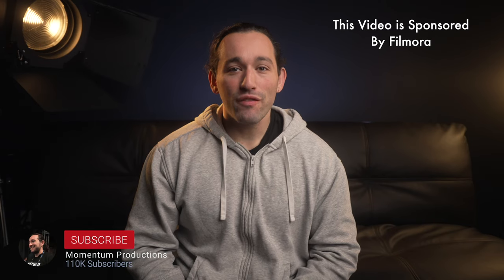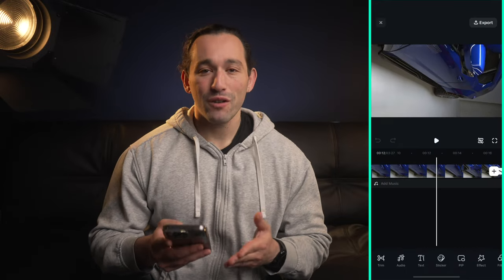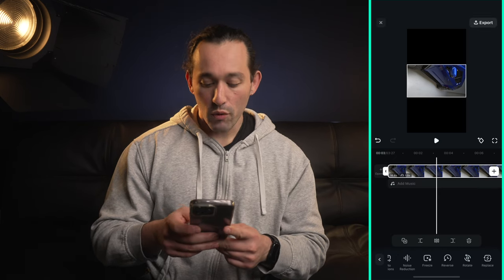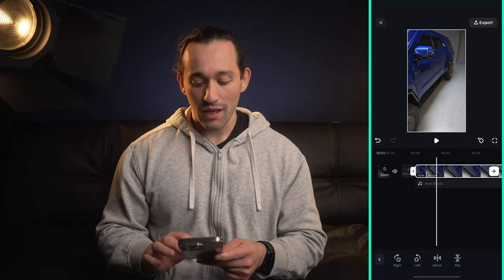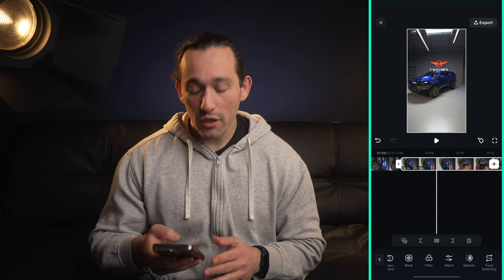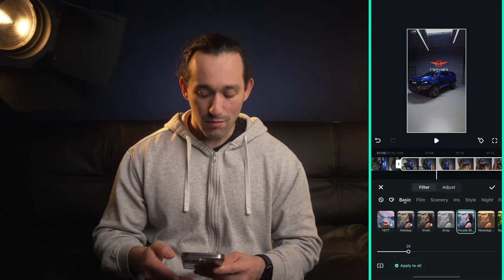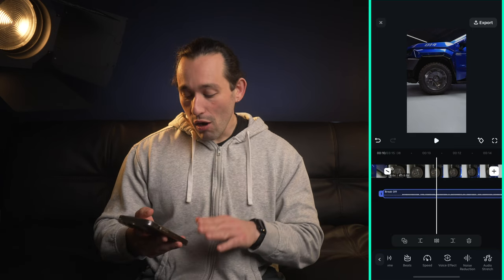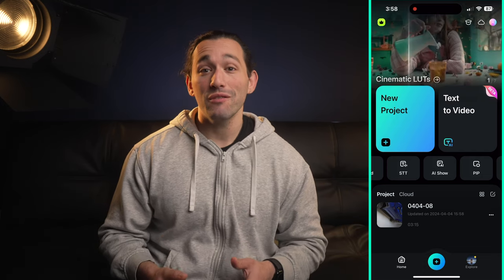This Video Editing App Has It All! | Filmora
Camera Gear Used in Video:
► FH50 BI
► BLP Projector
► Main Camera
CHEAP Camera Gear You NEED!:
Gear I Use to Make Videos:
1. Sony A7siii
2. Sony A74
3. Favorite Gimbal Lens
4. General Lens
5. BEST Telephoto Lens
6. Favorite Gimbal
7. Favorite Mic

Best Deals for Camera Gear!